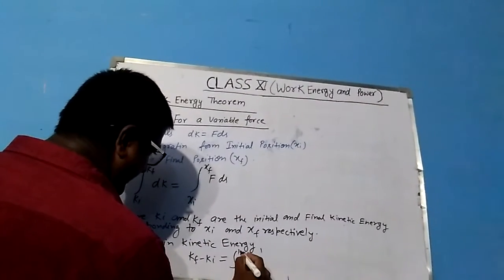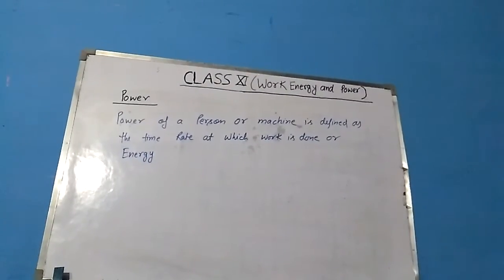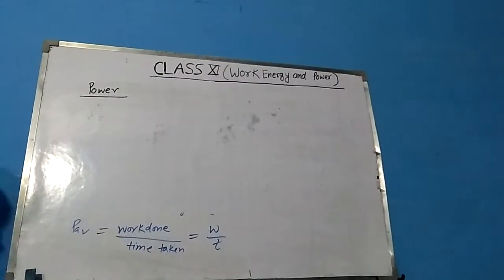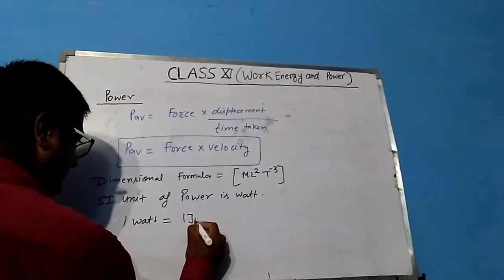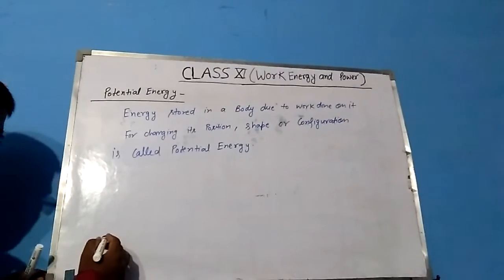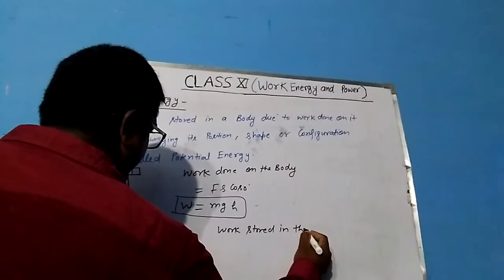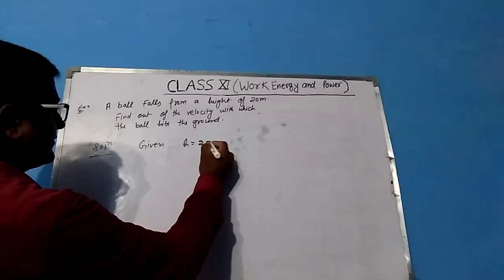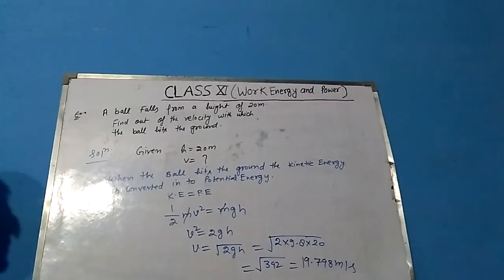Power and potential energy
Chapter work energy theorem